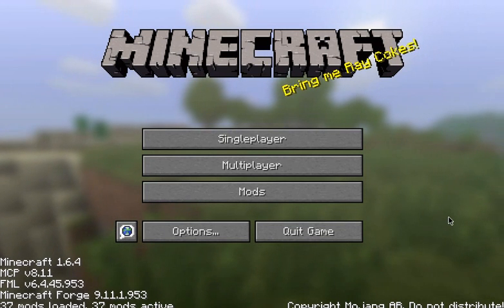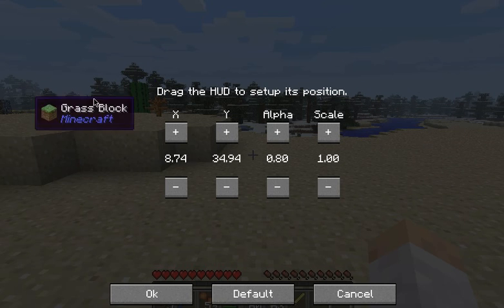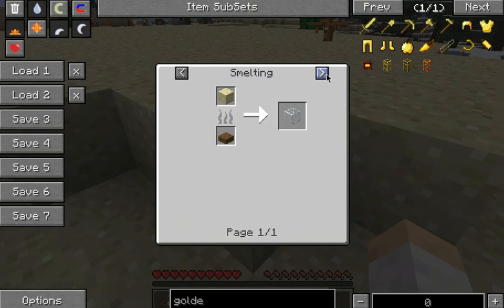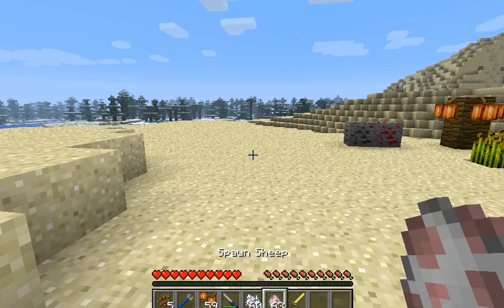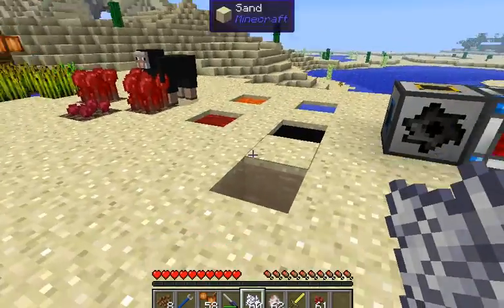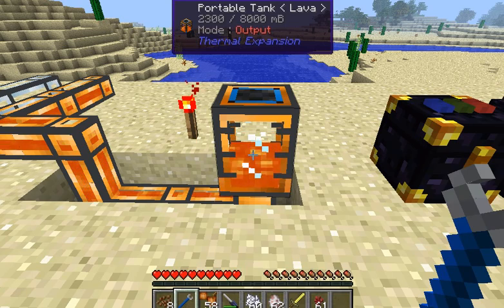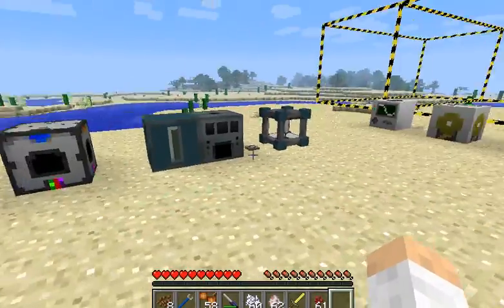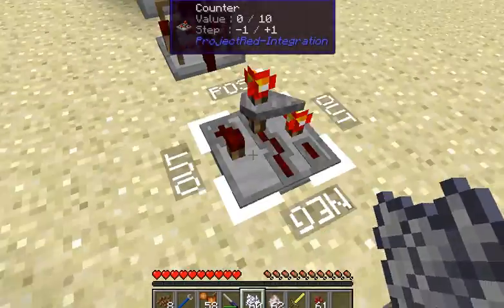Waila 1.4.0 Spotlight